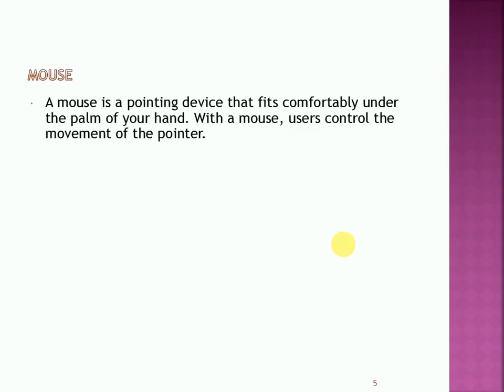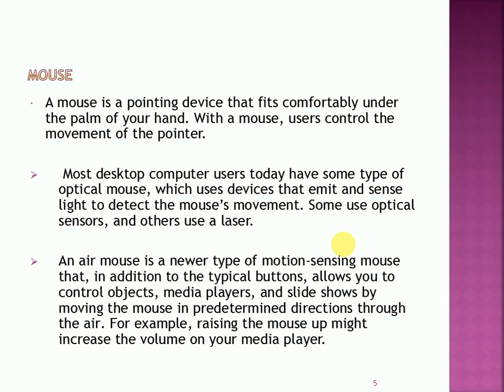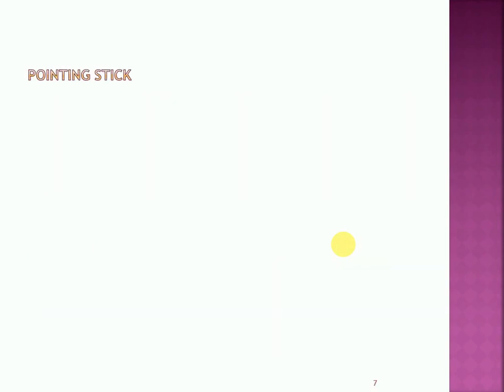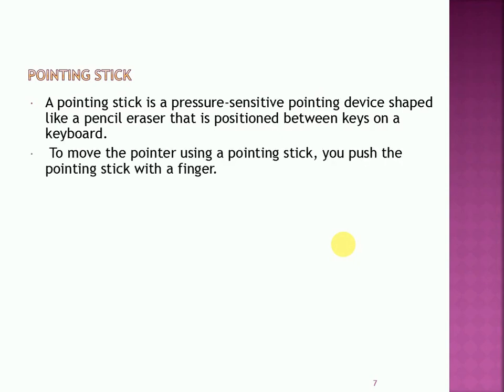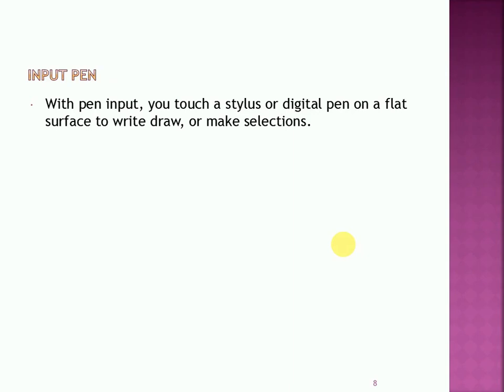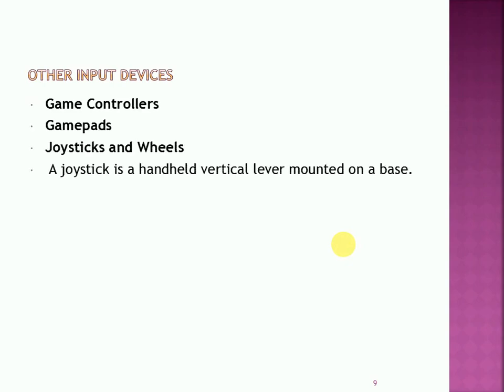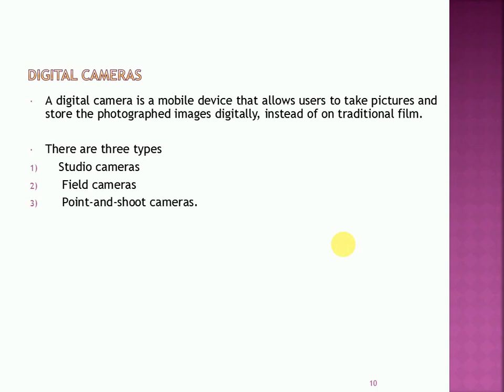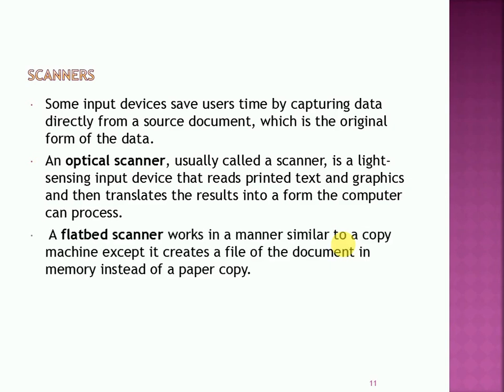ICT CHAPTER 5 INPUT DEVICES.Study of input.Lecture 4 on input devices.Handsom Codes.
ICT CHAPTER 5 INPUT DEVICES

ICT
vidIQ
ict
vidIQ
chapter 5
vidIQ
input
vidIQ
input devices
vidIQ
how to use input devices
vidIQ
what is an input device
vidIQ
what is input device
vidIQ
about input device
vidIQ
defination of input devices
vidIQ
types of input
vidIQ
types of input devices
vidIQ
handsom codes
vidIQ
study
vidIQ
study of input
vidIQ
input study
vidIQ
study of input devices
vidIQ
education
vidIQ
input education
vidIQ
education of input devices
vidIQ
simple input
vidIQ
simple input devices
vidIQ
easy study of input
vidIQ
lecture of input
vidIQ
lecture of input devices
vidIQ
online devices